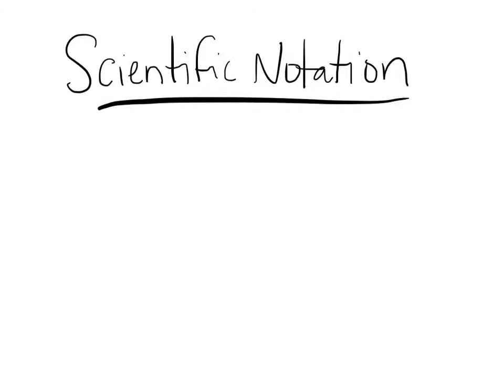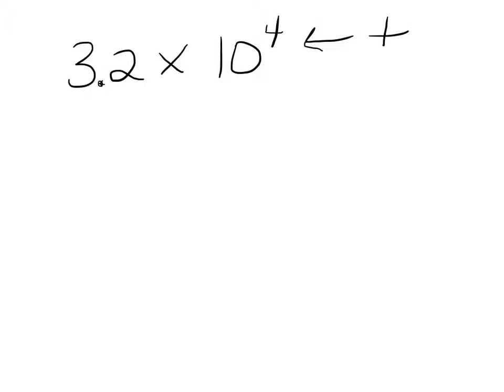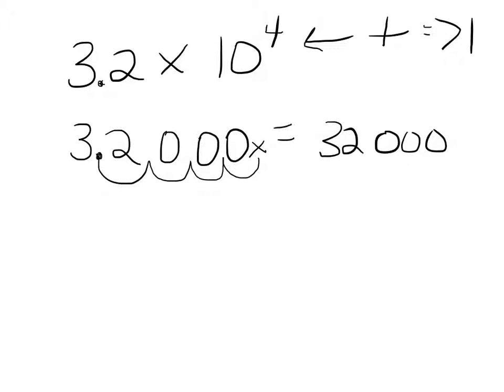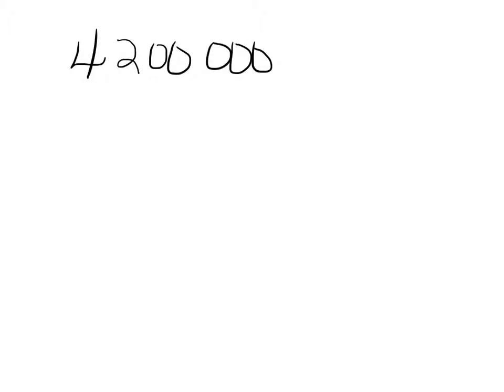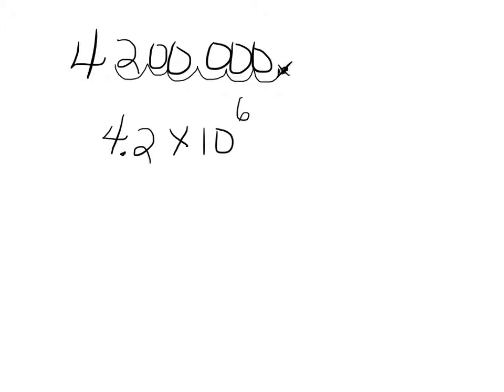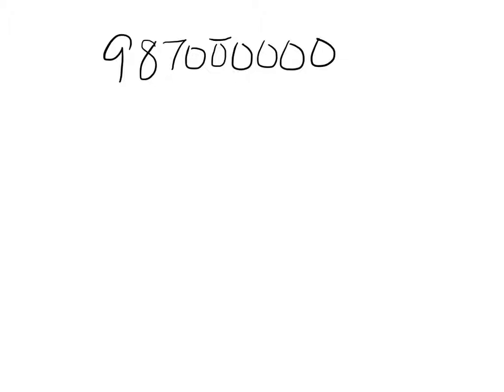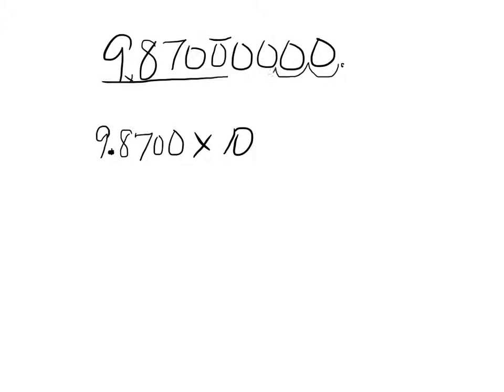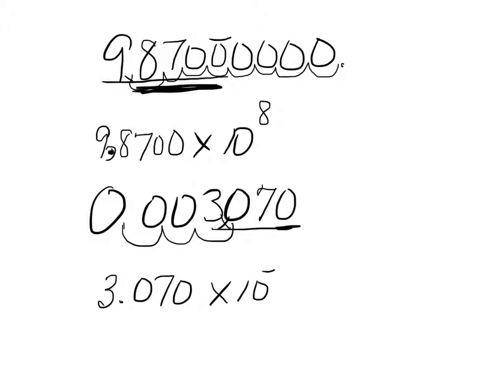Made with Explain Everything